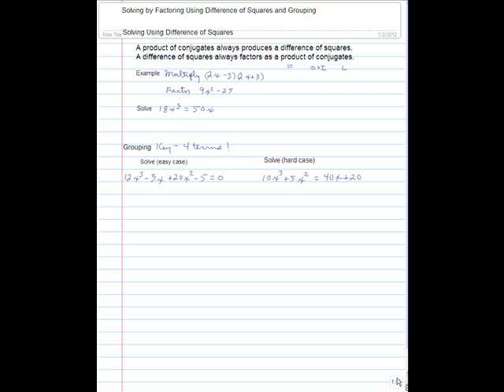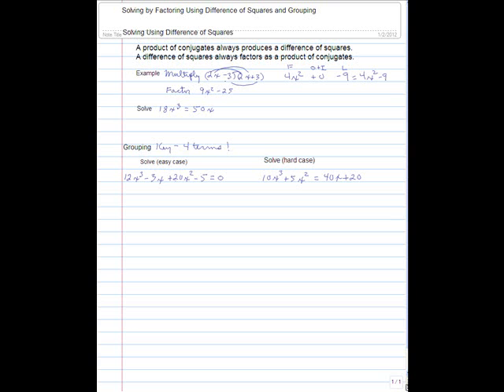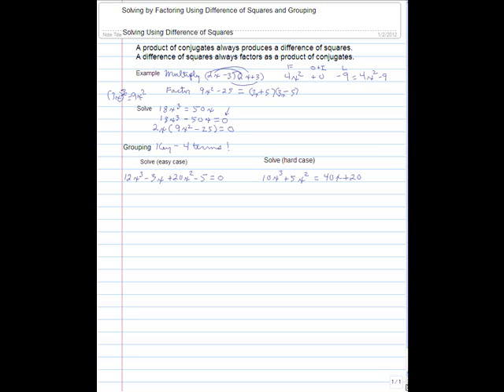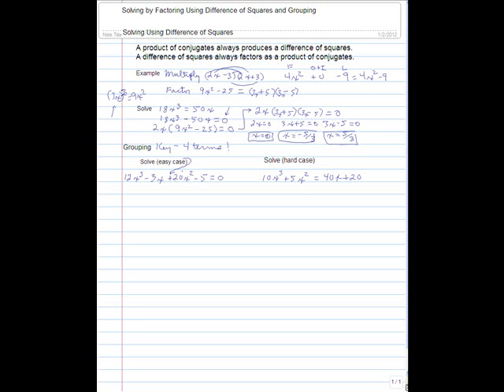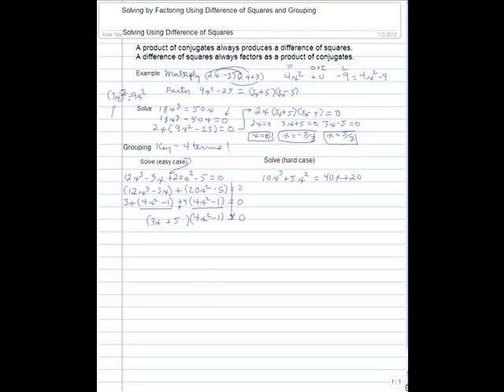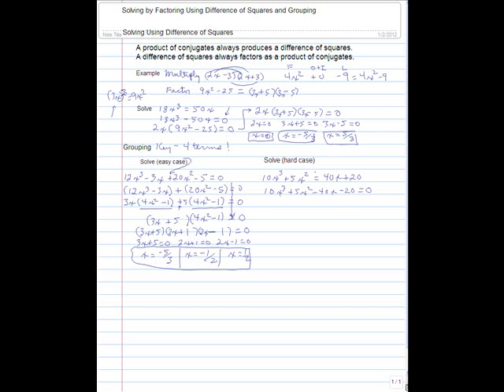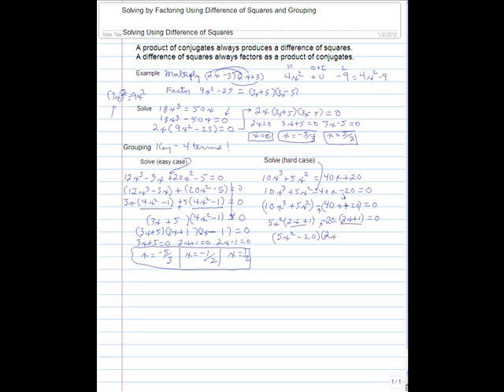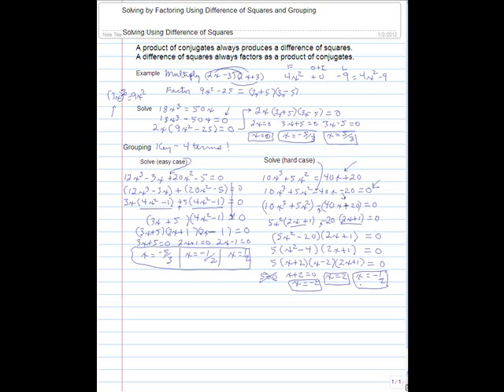Solving by Factoring Difference of Squares Grouping